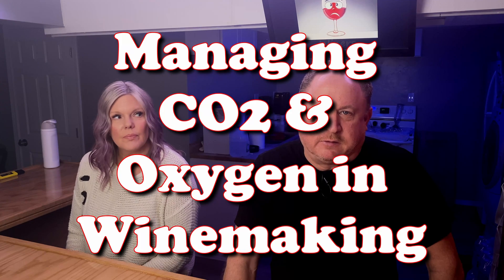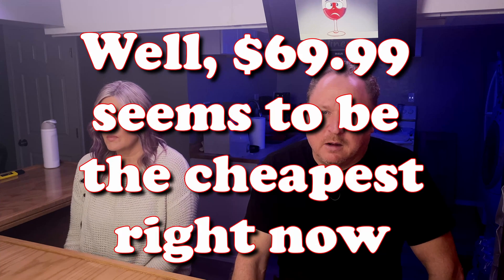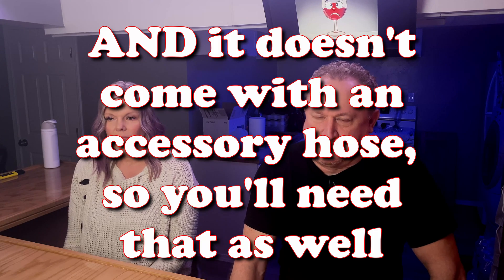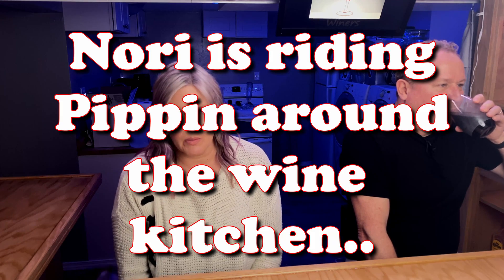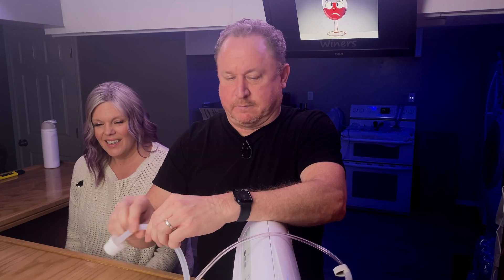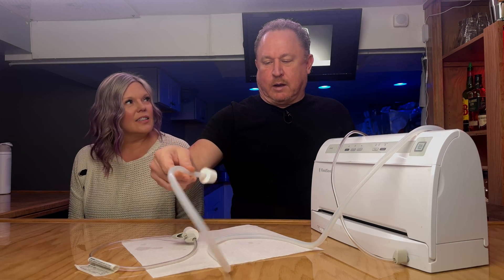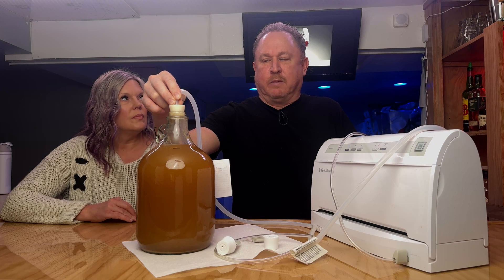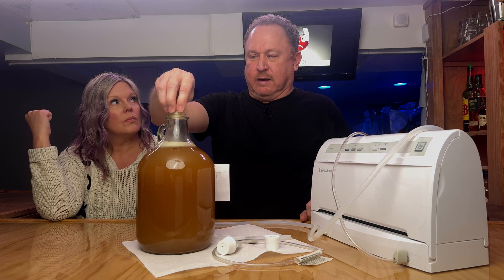Managing CO2 & Oxygen in Winemaking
In this video, we teach you about carbon dioxide (CO2) and oxygen in the winemaking process and how you can manage it. In our case, we use a FoodSaver as well as an aeration wand - check it out!

00:00 - Intro
01:46 - Nori the Corgi makes an appearance
02:06 - Managing CO2
04:30 - Managing Oxygen
07:43 - Demonstration of Removing CO2
14:08 - Demonstration of Adding Oxygen
17:22 - Removing CO2 from an Older Fermentation

Have a question or comment? Leave them below, we will always try to respond!

Items we used in this video:
FoodSaver (no accessory hose)
FoodSaver Accessory Hose
Aeration Wand
Silicone Tubing - 3/16" ID x 7/16" OD (FoodSaver fit)
Aerator (for drinking)
Bung w/ hole - #6.5
Bung w/o hole - #6.5

Equipment we use in our videos:
Wine Glasses
Aputure Amaran 300c Video Light
Aputure Lantern Softbox
Shure CVL-TQG Lavalier Microphone
Amazon Basics Portable Photo Box
Zoom H6 Audio Recorder